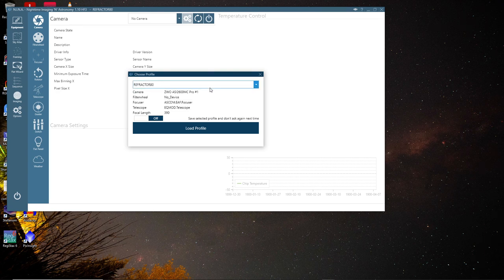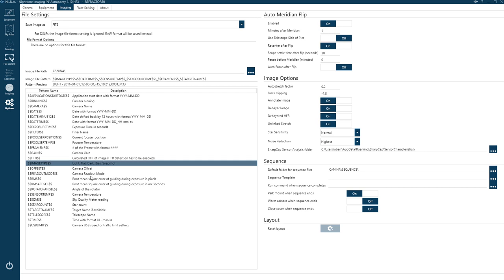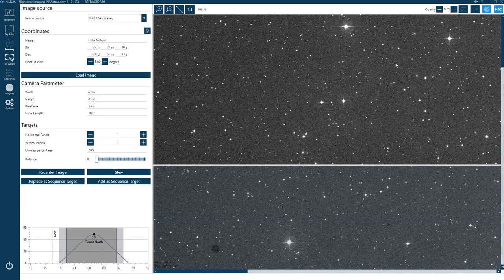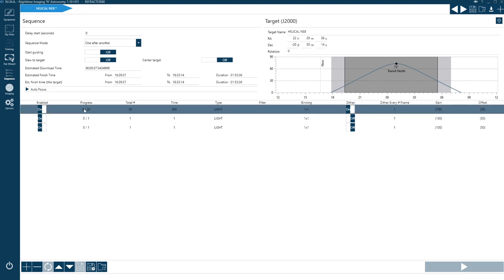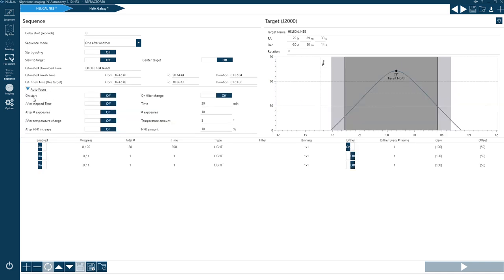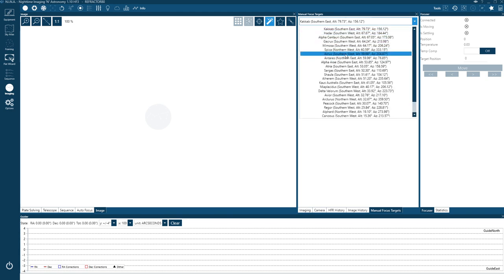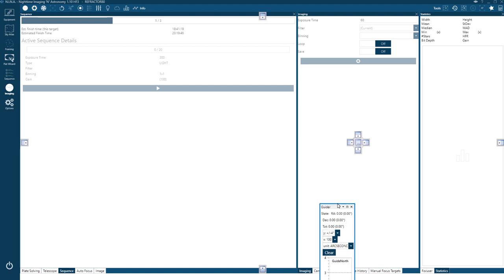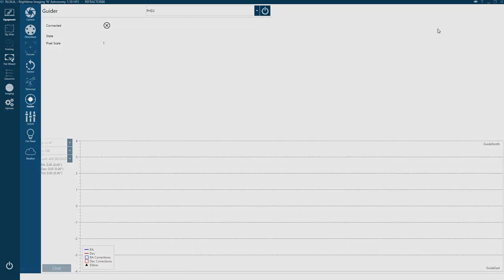An Introduction to NINA Astrophotography Software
After using NINA for a few months this is really aimed at beginners new to the software to give a foundation for the interface and setup.

Clear skies all!